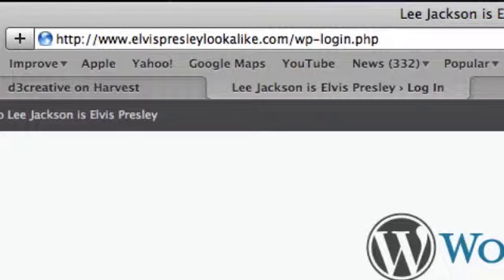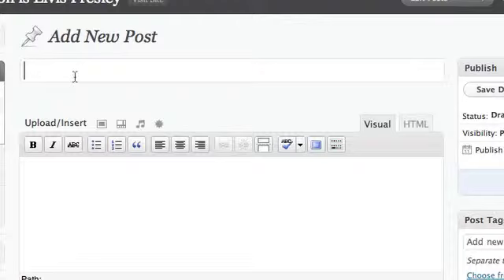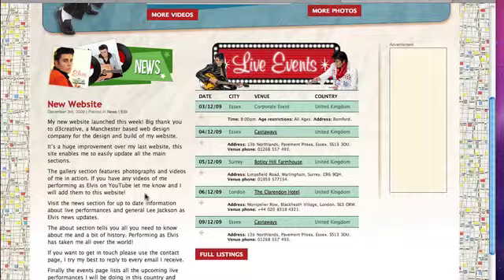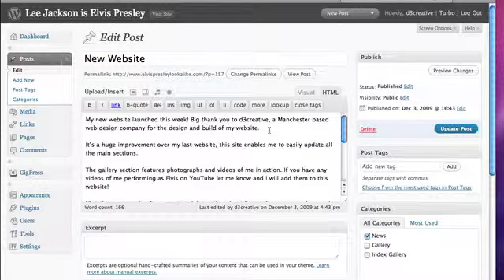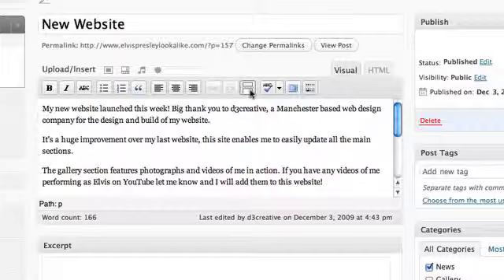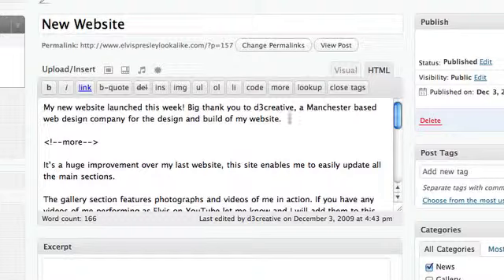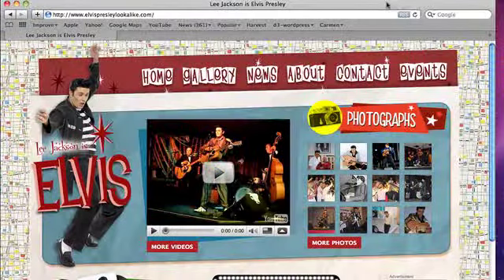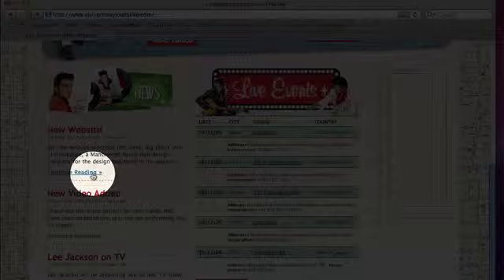Lee Jackson: How to add a news story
Screencast for Lee Jackson.